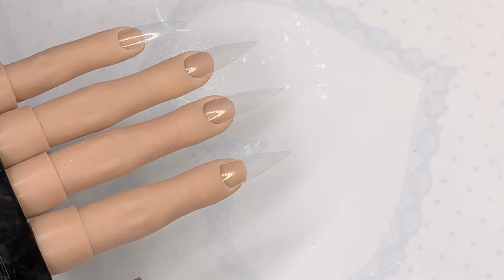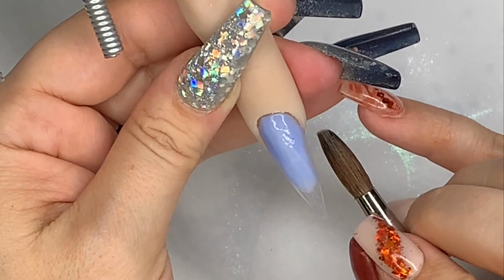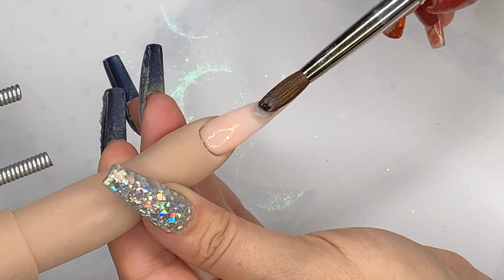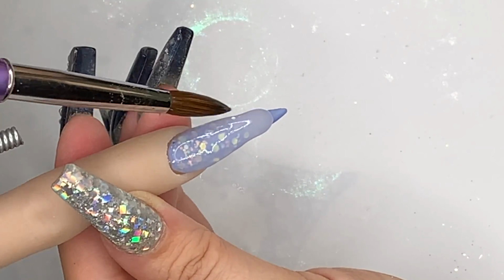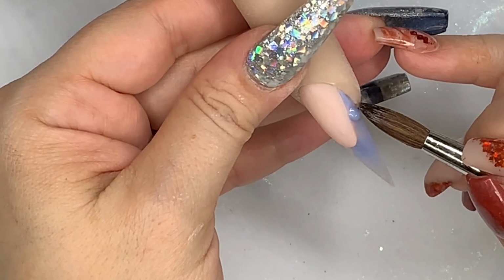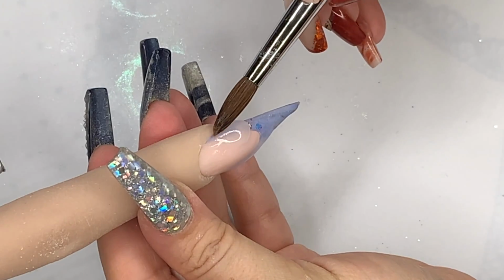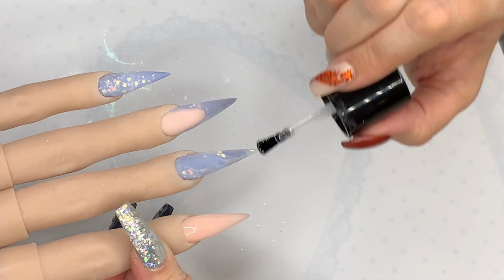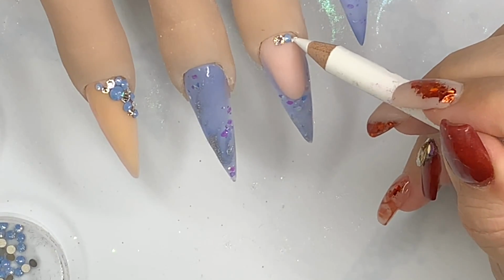Springtime inspired blue acrylic nails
Products used:
core acrylic system - Diamond Nail Supplies
clarity   also tack free top coat
You can find them on...

glitters & pigment
Glitter - iridescent multi mix
pigment - fairy Chrome in Blue
Save 5% with my code Sarah

My Favourite prep tools
Navy Professional Ethel, Helen & Betty Also check out their amazing super fast cleaning kit!

Angel Crystal - AB crystals mixed bag
Crystal mixed pack Air blue
Valentino Butterlicious